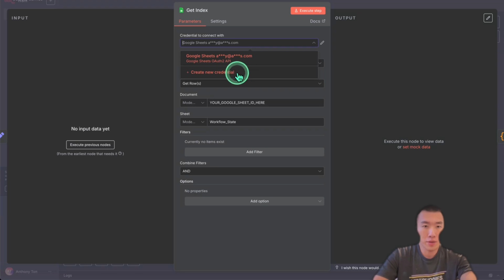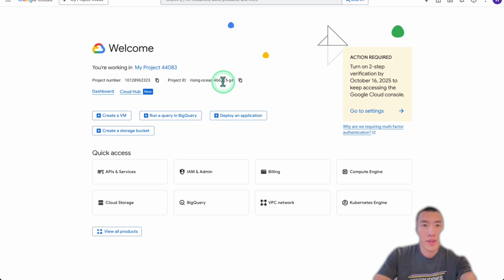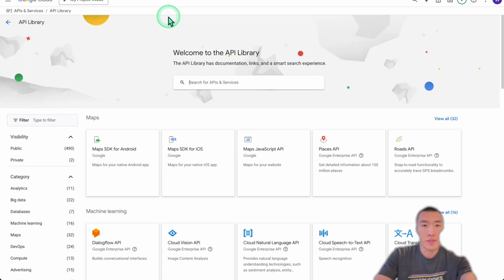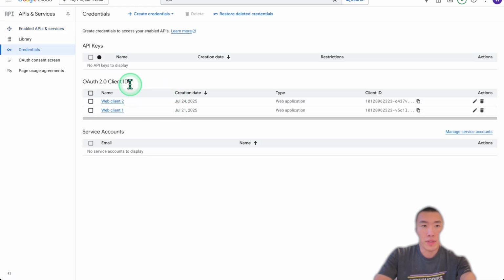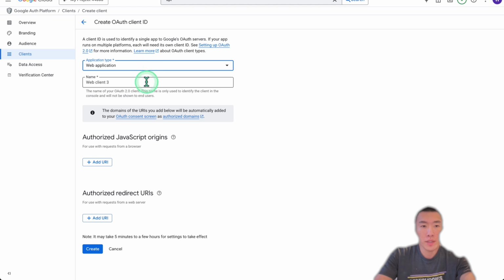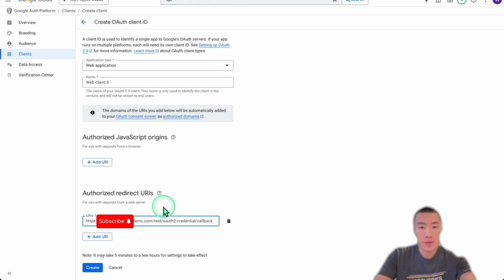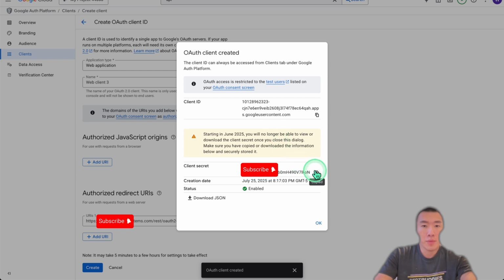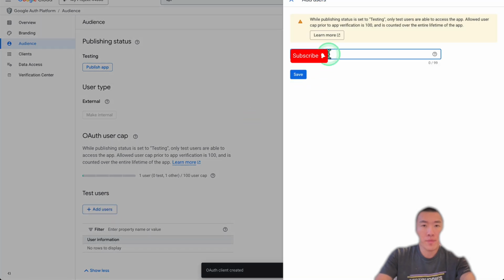How to Get Google Sheets API Credentials (n8n & OAuth 2.0 Guide)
In this complete guide, you will learn exactly how to get your Google Sheets API credentials for n8n. This detailed tutorial covers the entire process of setting up OAuth 2.0 authentication inside the Google Cloud Console, including how to create a Client ID and Client Secret, how to correctly configure the authorized redirect URI for n8n, and how to add a test user to your OAuth consent screen to finalize the connection.

This video is the perfect solution for n8n developers and automation builders who are stuck trying to connect to the Google Sheets API. If you've encountered an authentication error or simply need the correct steps to generate your credentials, this guide will solve your problem in minutes. By the end, you will have a fully working Google Sheets connection in your n8n workflow.

To get all the prompts, templates, and the complete n8n workflow file shown in other tutorials, join our private Skool community.

▶️ GET THE FREE N8N WORKFLOW TEMPLATE

🤖 WHAT YOU'LL LEARN IN THIS TUTORIAL:
• How to navigate the Google Cloud Console to find APIs & Services.
• The complete process to enable the Google Sheets API for your project.
• How to create a new OAuth 2.0 Client ID for a web application.
• Where to find the n8n OAuth Redirect URL and how to add it in Google Cloud.
• How to copy your new Client ID and Client Secret.
• The final step: Configuring the OAuth Consent Screen and adding a Test User.
• How to complete the Google Sign-In process within n8n.

TIMESTAMPS:
00:00 The Problem: Missing Google Sheets Credentials in n8n
00:06 Step 1: Navigate to Google Cloud Console
00:12 Step 2: Enable the Google Sheets API
00:30 Step 3: Create OAuth 2.0 Client ID Credentials
00:44 Step 4: Add Authorized Redirect URI from n8n
00:58 Step 5: Copy Your Client ID & Client Secret
01:09 Step 6: Configure the OAuth Consent Screen (Add Test User)
01:27 Step 7: Authorize the Connection in n8n

This n8n tutorial shows you the complete setup for Google Sheets API authentication. If you're looking for a guide on how to get a Google Sheets Client ID and Client Secret, this video covers the entire process. We walk through the Google Cloud Platform to create OAuth 2.0 credentials, configure the consent screen, and fix common connection issues for your automation workflows. This is the definitive guide to connecting n8n and Google Sheets.